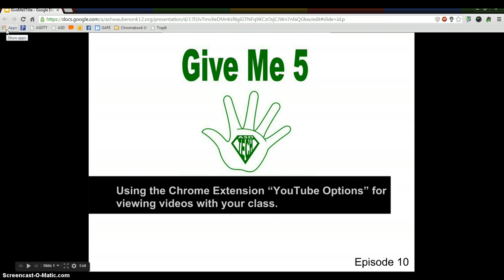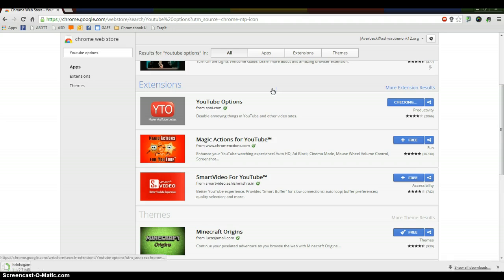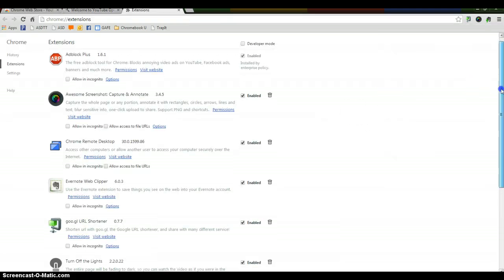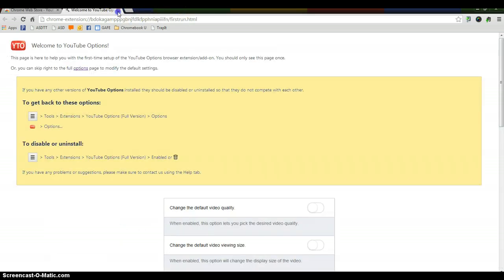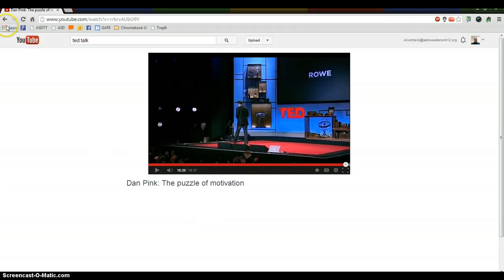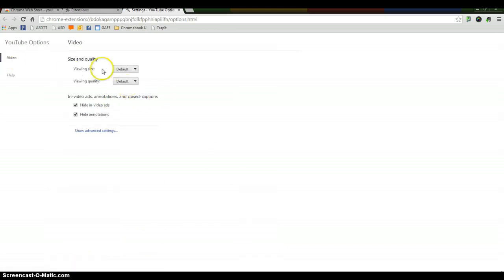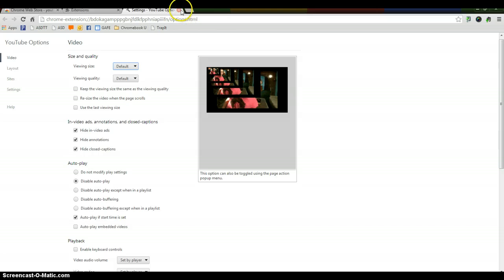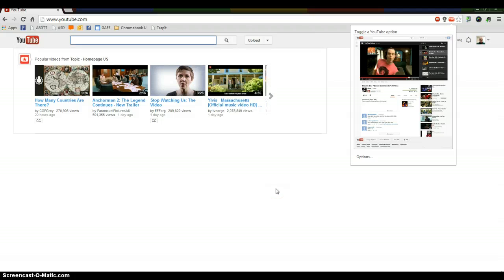Using the YTO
Quick video on using the Google Chrome Extension YouTube Options.